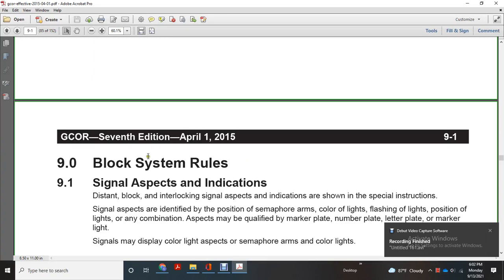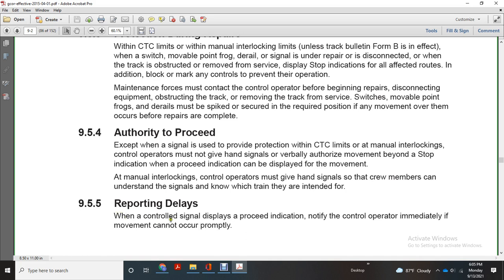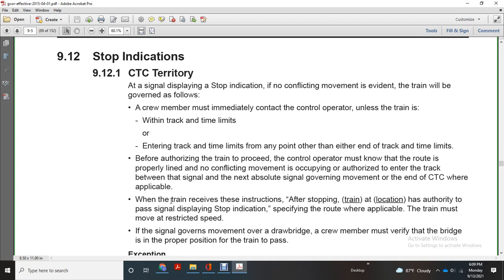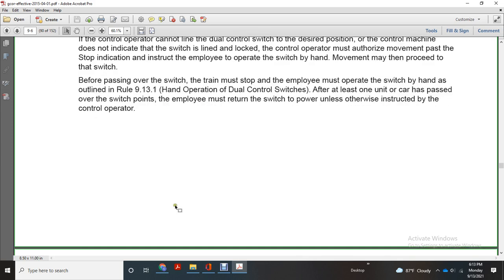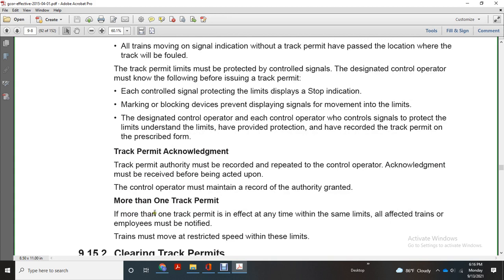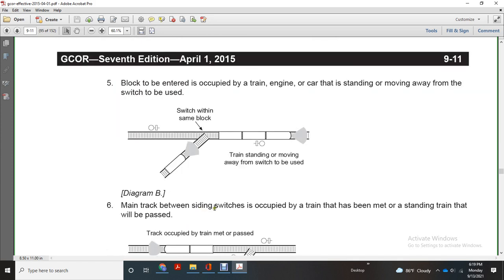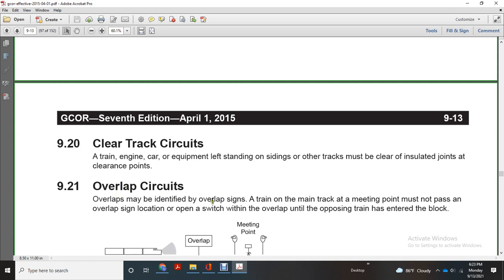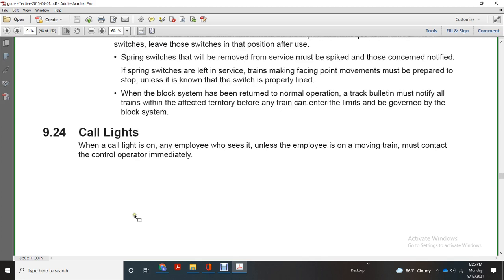GENERAL CODE OF REGUALTIONS PART7